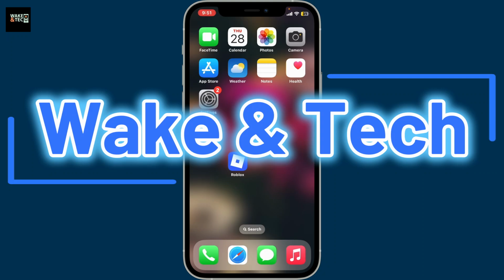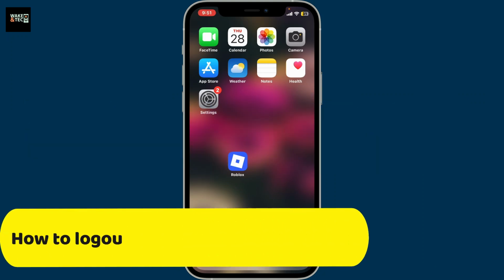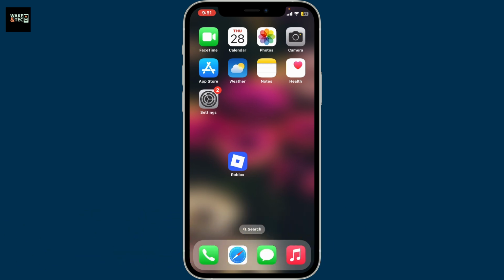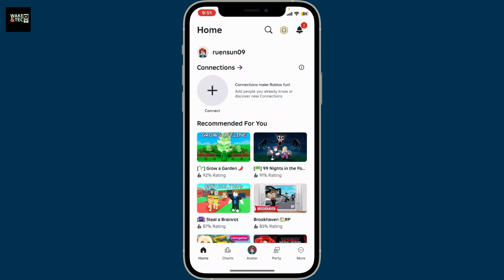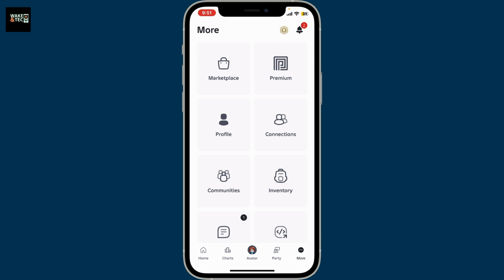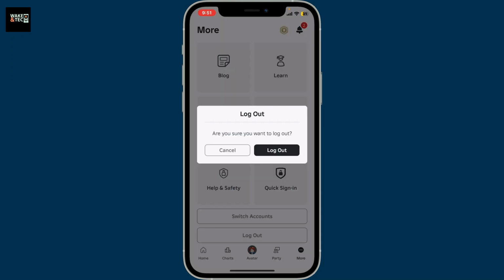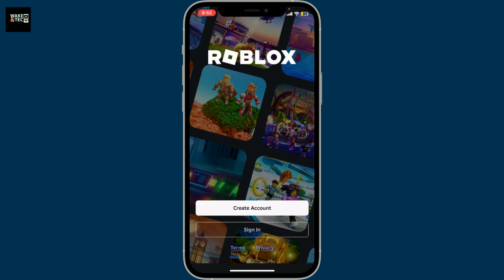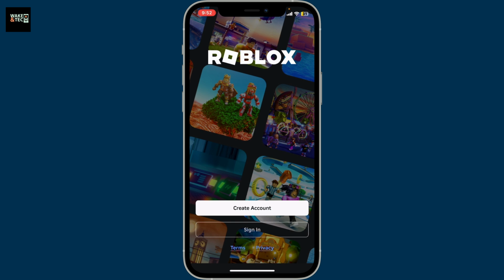How to Log Out of Roblox Mobile App (2025 Guide)?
Want to log out of the Roblox app but not sure how? In this step-by-step tutorial, I’ll show you exactly how to log out of your Roblox account on mobile in just a few seconds. This works for Android, iOS.